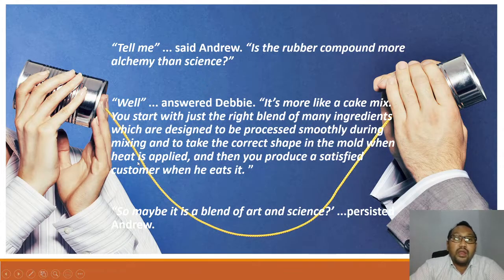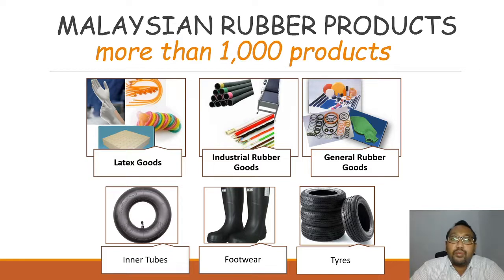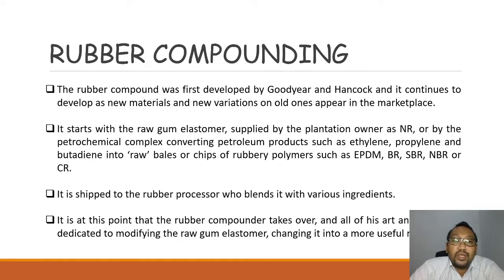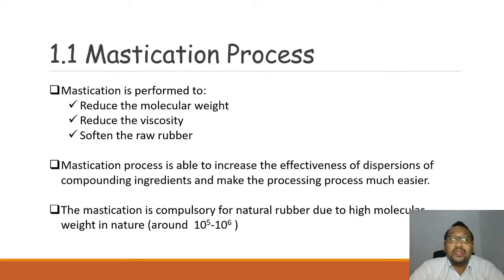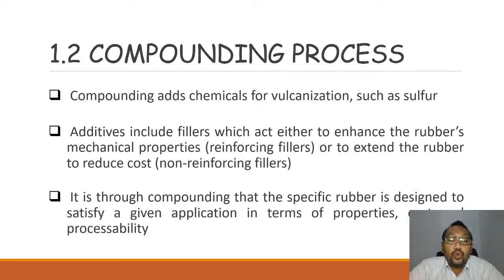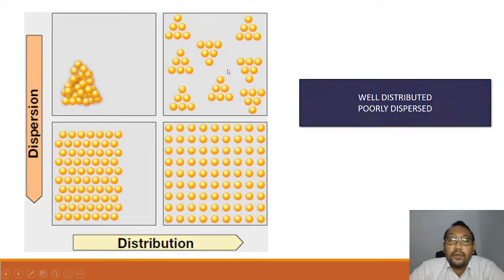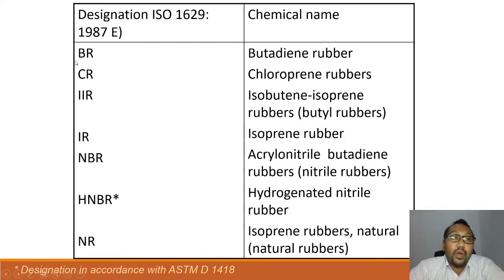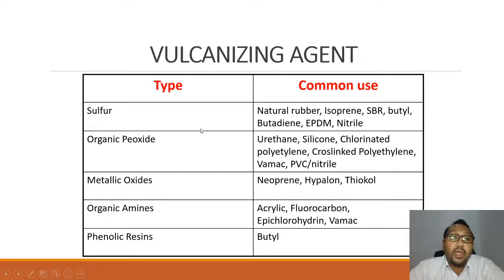EBT333 LECTURE 1